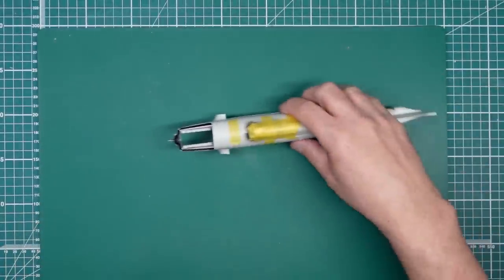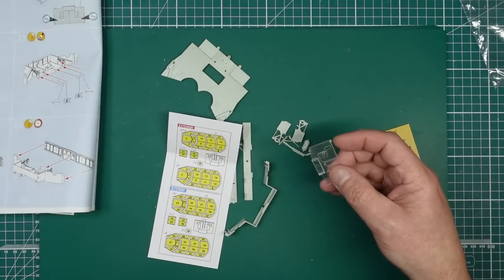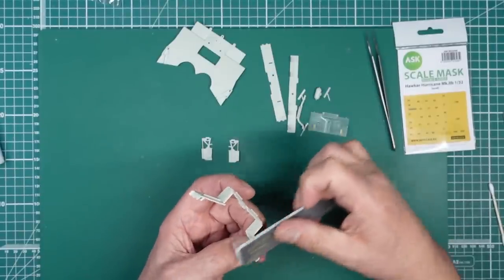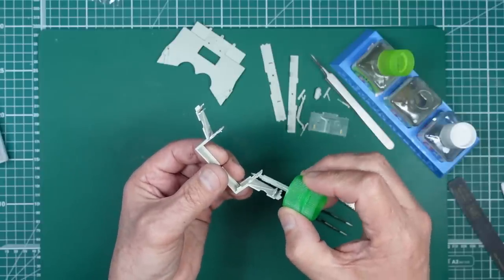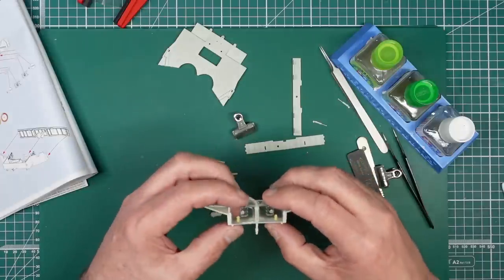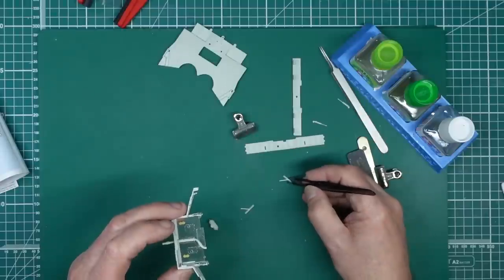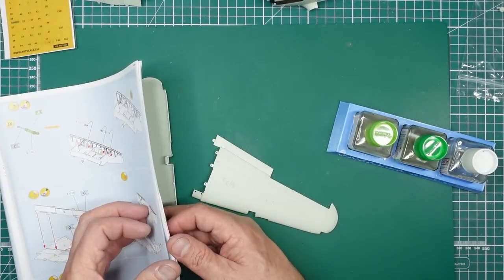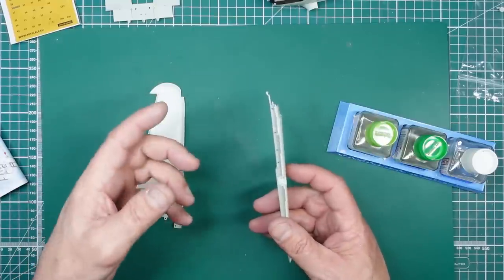Revell New Tool 1/32 Hurricane Mk.IIb build. Part two.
In this second part of the Hurricane build series we get the wing box and undercarriage bay together then move on to wing assembly, but not before some small mods.  If you would like to contribute to the channel.. please look